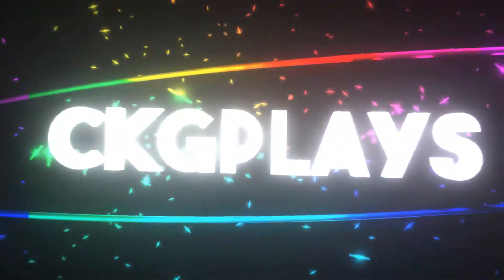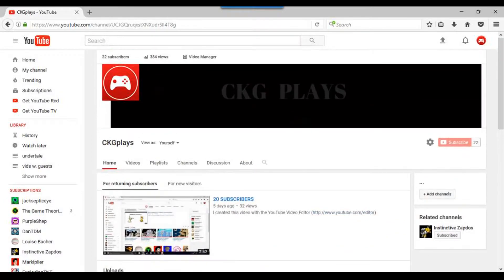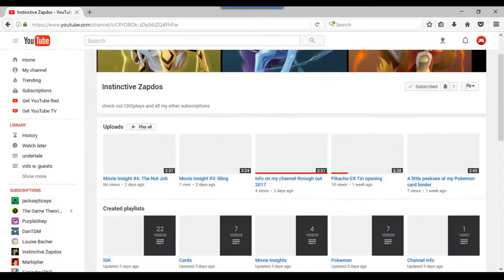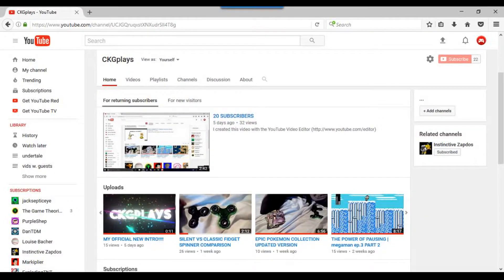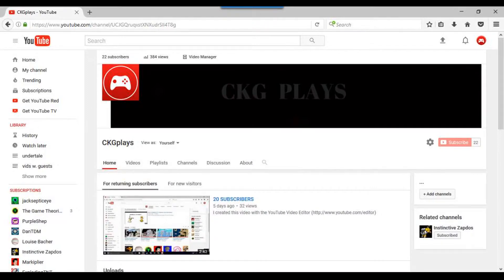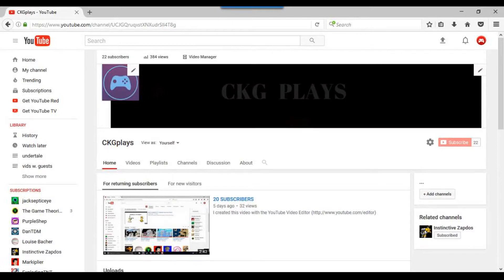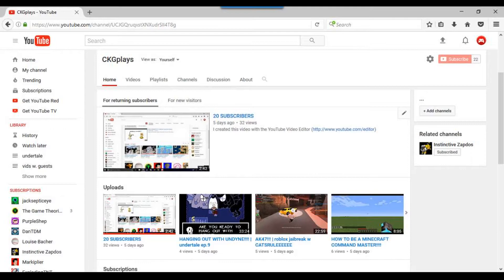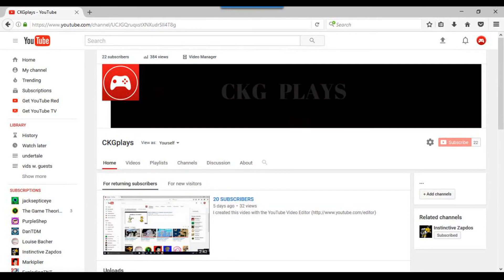TIPS TO MAKE AN AMAZING CHANNEL